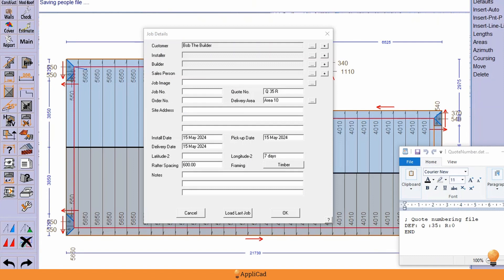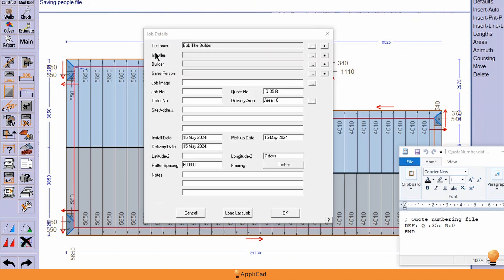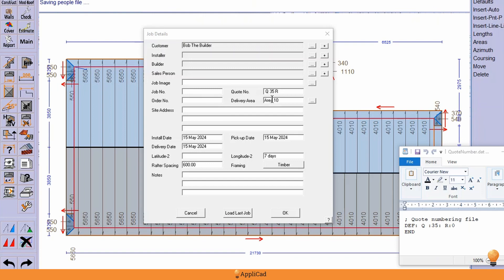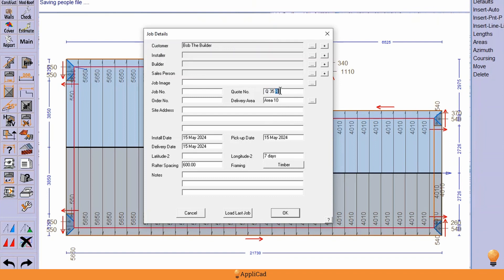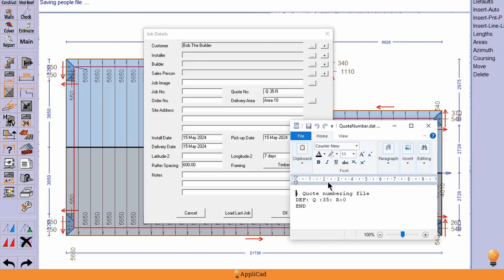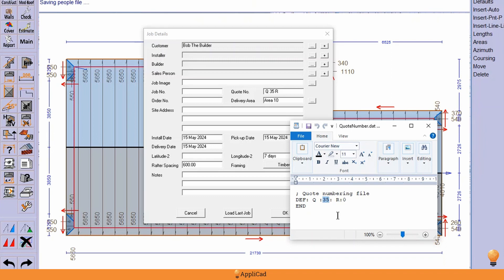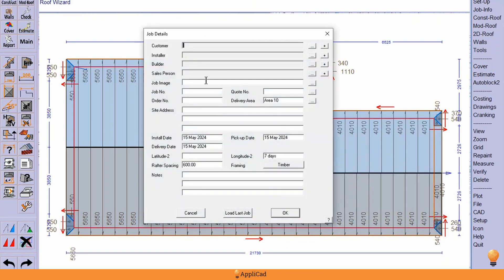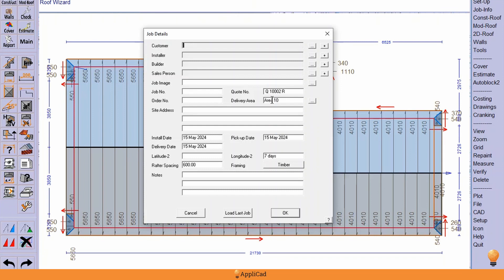How to Set Up Quote Numbers in Roof Wizard - AppliCad Roof Wizard Feature Friday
Welcome to our latest Feature Friday Quick Tutorial with some of the very useful functions to help you stay organised in your estimating workflow.

Today, we show you how you can set up a quote number system in Roof Wizard's job details settings.